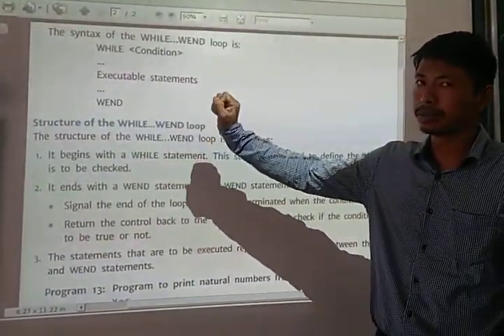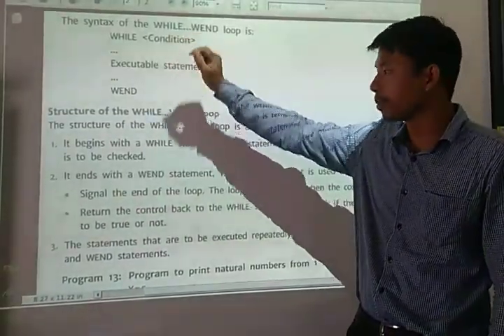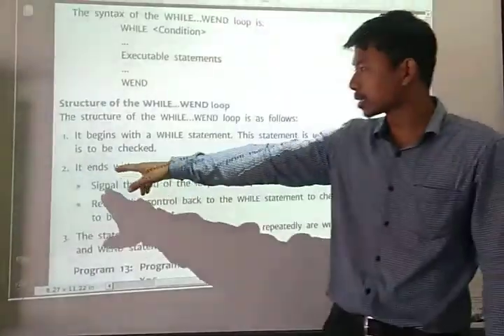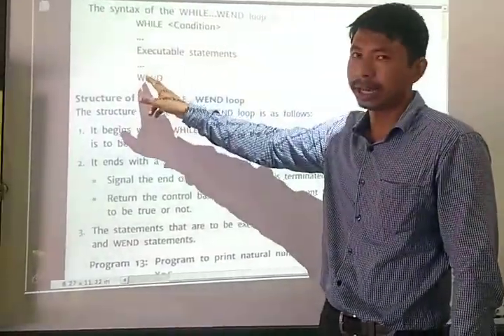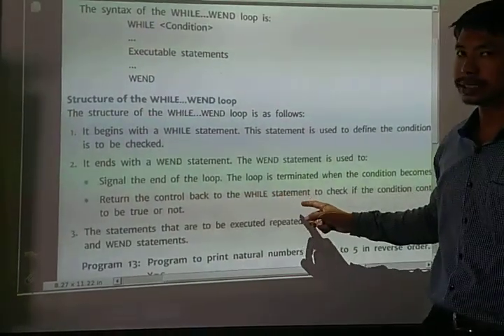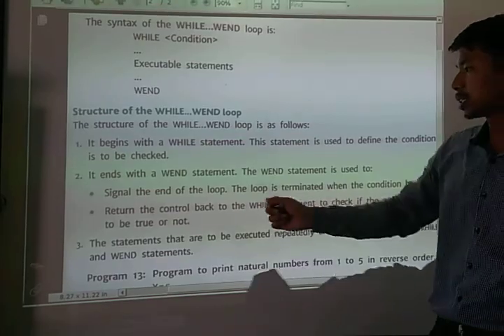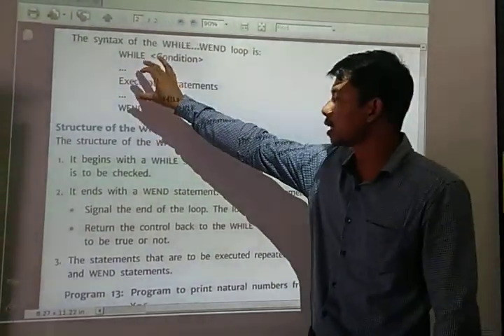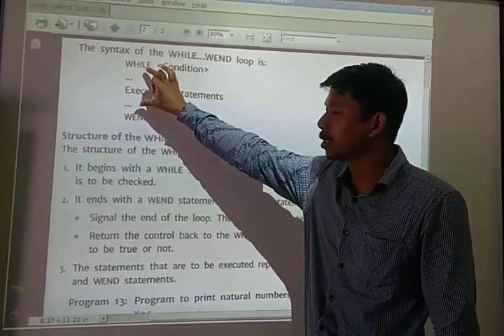12. WHILE...WEND LOOP Structure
DEVOJIT CHETIA: QBASIC Tutorials